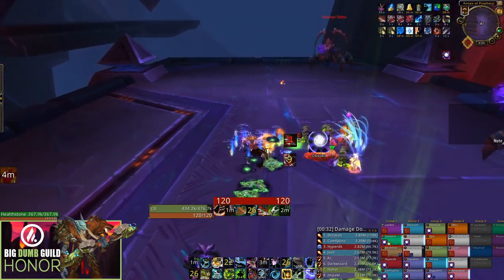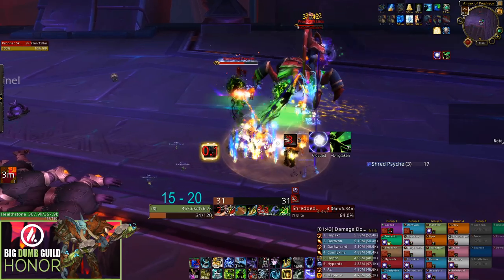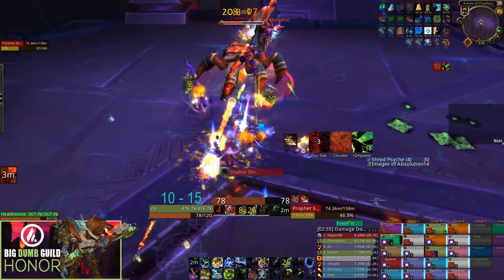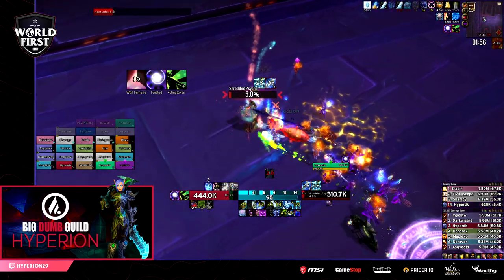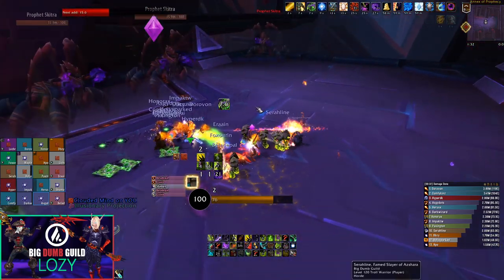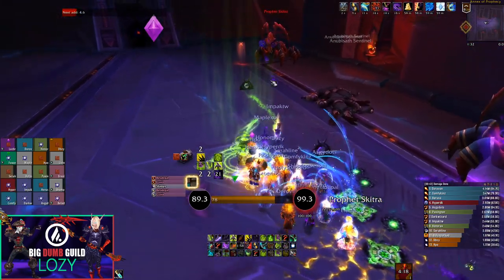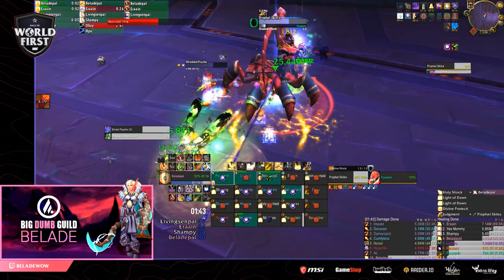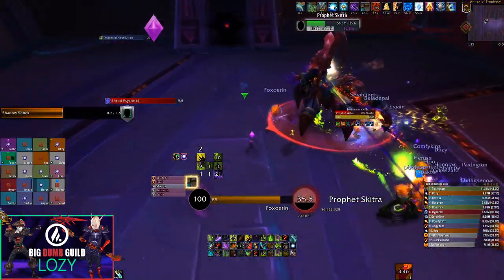Big Dumb Strats | The Prophet Skitra Guide - Mythic Ny'alotha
We recommend heading to Prophet Skitra, after defeating Wrathion. This encounter is a fairly  minor increase in difficulty from its Heroic counterpart, as the only added difficulty requires minimal communication to execute correctly.